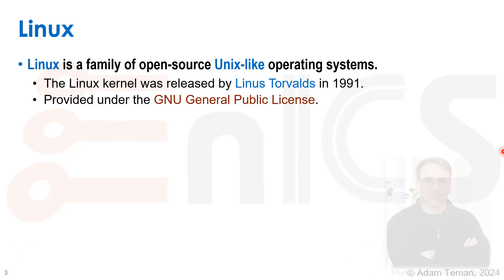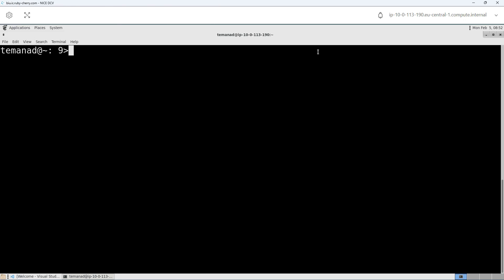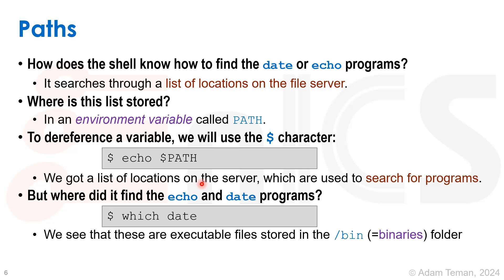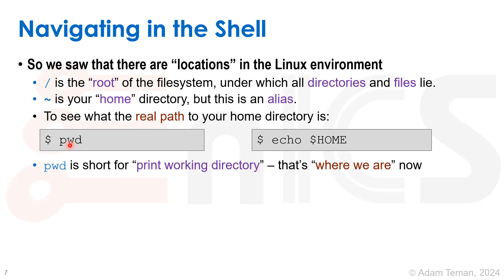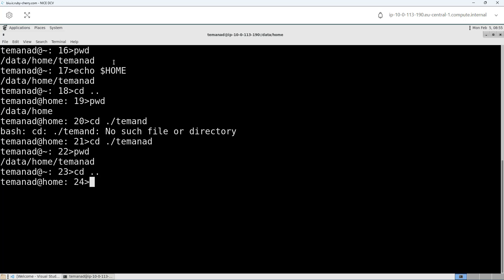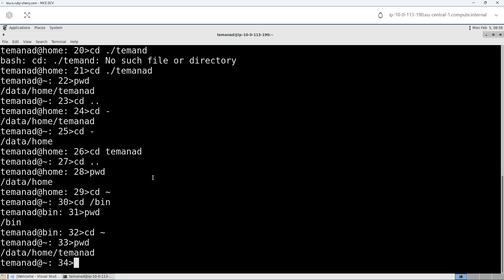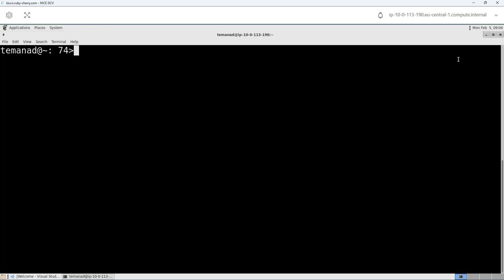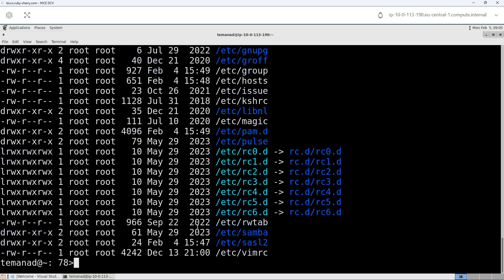Introduction to Linux - Part 1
This is part 1 of a four part introduction to Linux, or at least to the command line interface of the shell.

Linux is the open source operating system that brought Unix to the masses and has turned in to the program that enables just about everything worthwhile (...sorry if I pissed anyone off :).

In this tutorial, I provide a basic overview of the shell - the command line interface that provides us with a window into the world of computing. I go over the most important commands that are needed for shell interaction and shell scripting, demonstrated on the Bash shell, which is currently the most popular Linux shell. From navigating your way through the directory structure, controlling files, redirections, and aliases, through to shell scripting, job control and much more.

If you were scared of Linux or hesitant to start, this is the tutorial for you.

Part 1 is all about navigating the shell.
Part 2 introduces file permissions, redirection, pipes and other basic commands
Part 3 demonstrates aliases, soft links, variables, file compression and shell scripting
Part 4 finishes the tutorial with job control and a bit more

Lecture slides can be found on the EnICS Labs Tutorials

For more videos - primarily about chip design and VLSI - please visit the EnICS Labs website at:
or search using my YouTube handle @aditeman